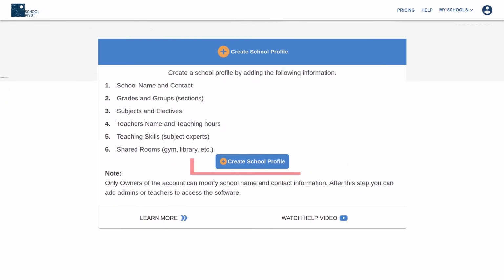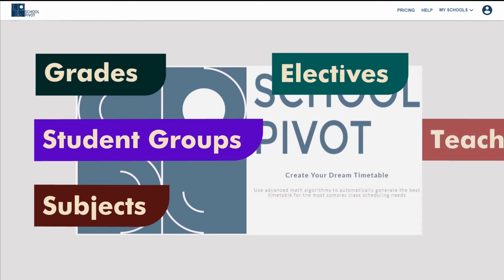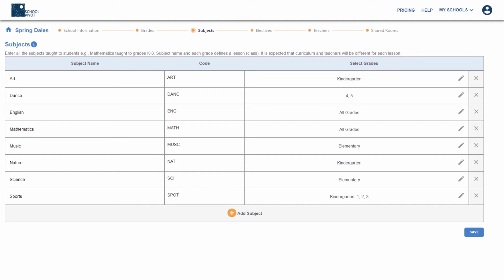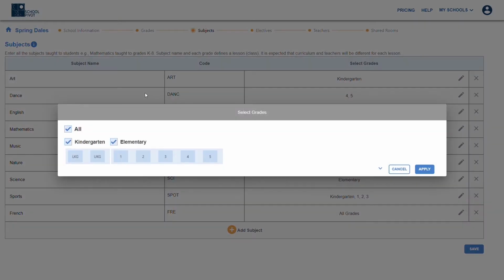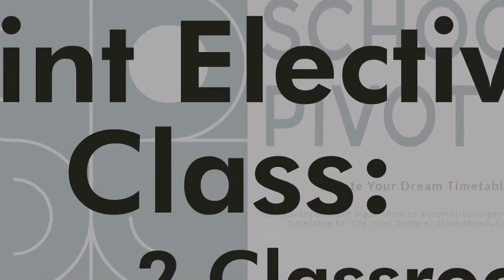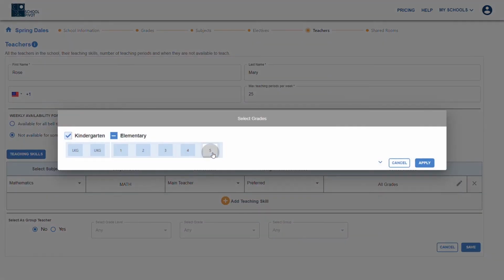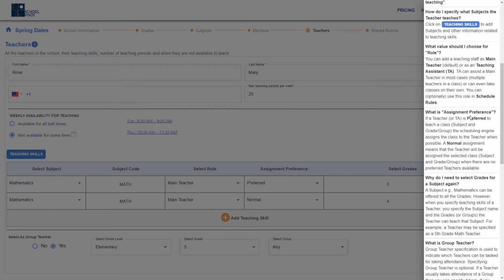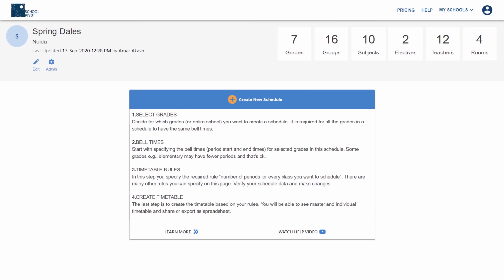Getting Started 1: Add School in SchoolPivot Scheduler App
Add your school in the SchoolPivot Scheduler app before creating a timetable. It’s easy to add all the grades, subjects, electives, teachers, and shared resources.